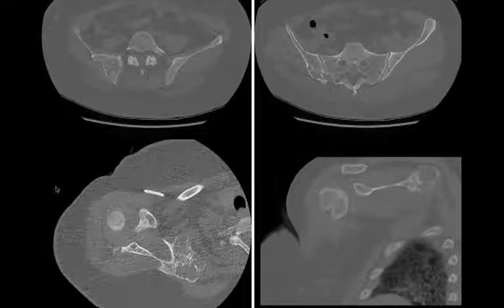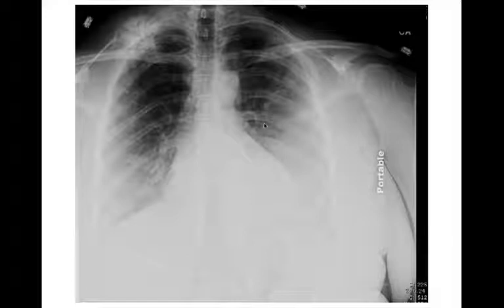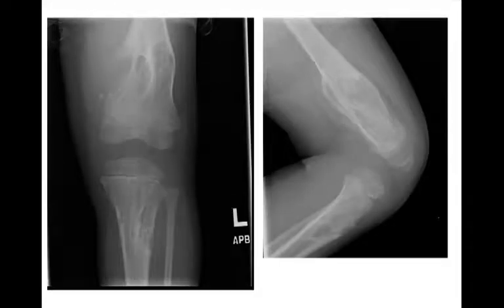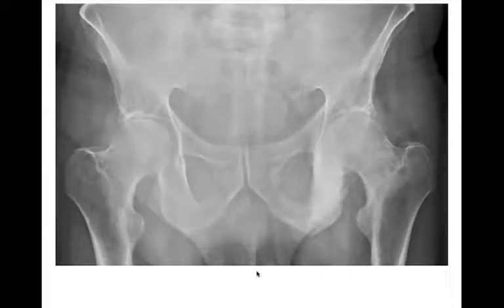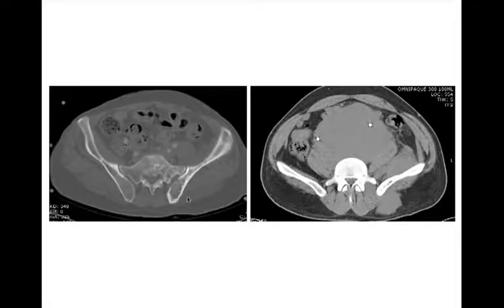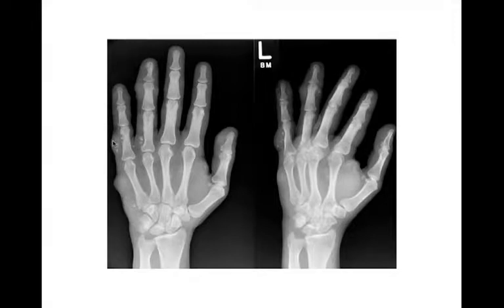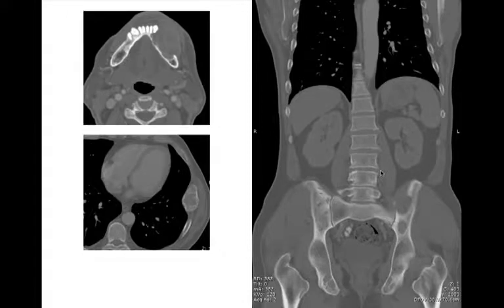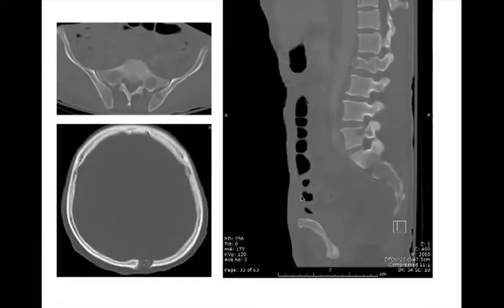Bone Tumors - Polyostotic - Part 2